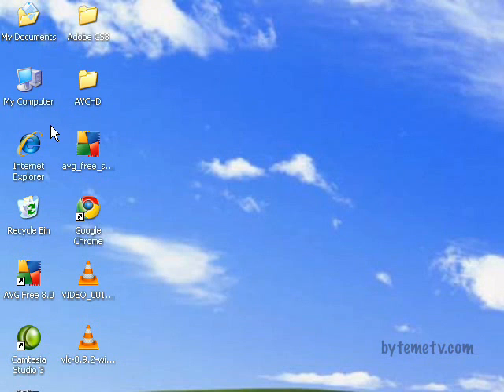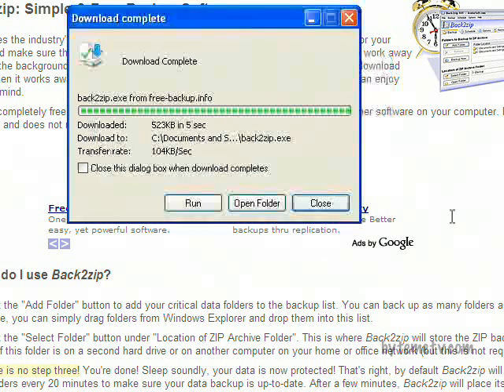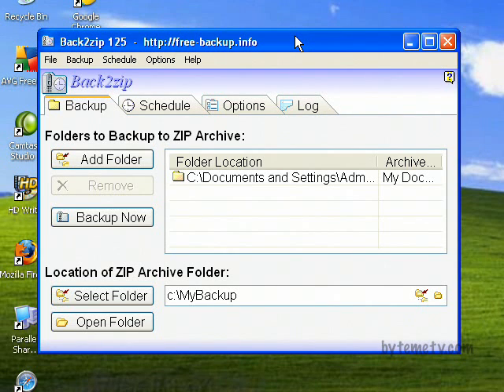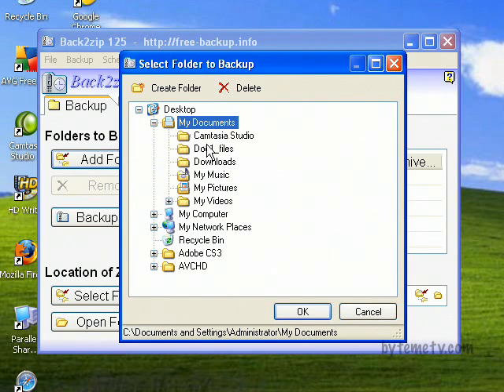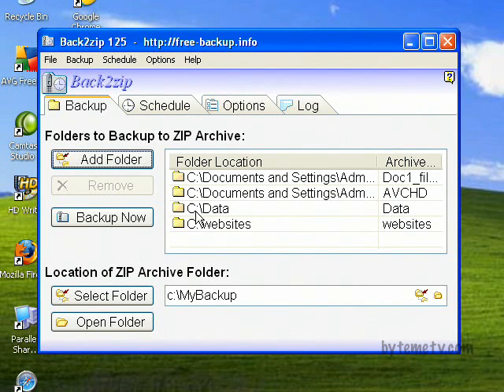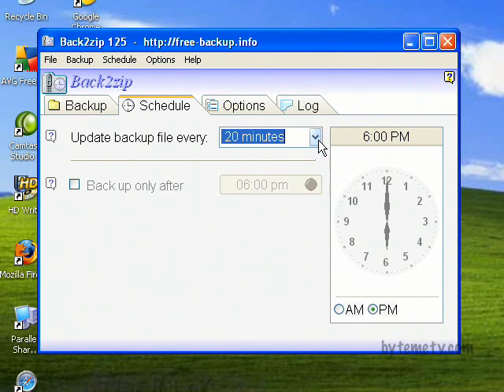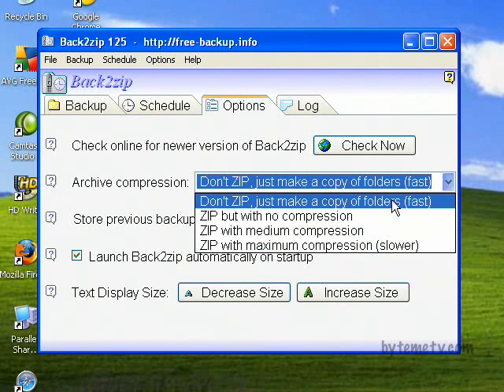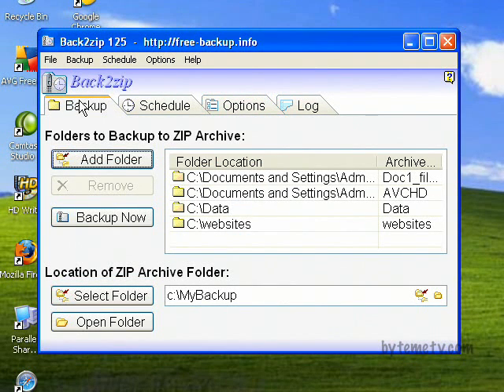Backing Up Using Back2zip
This is a great free program that is good for backing up folders and compressing them. This is particularly useful for work you are currently working on.